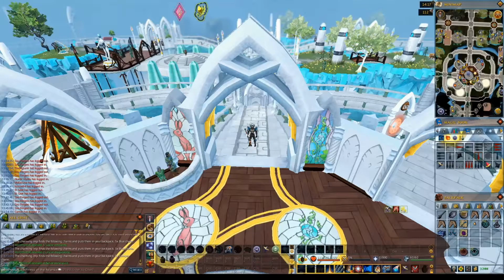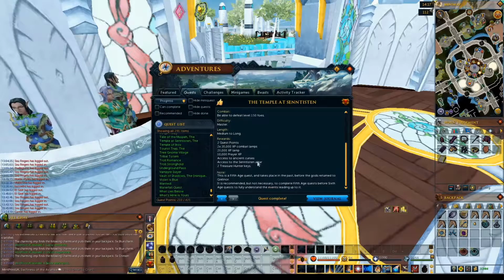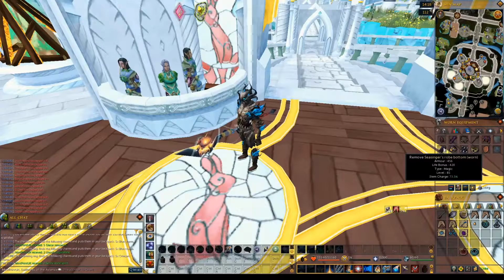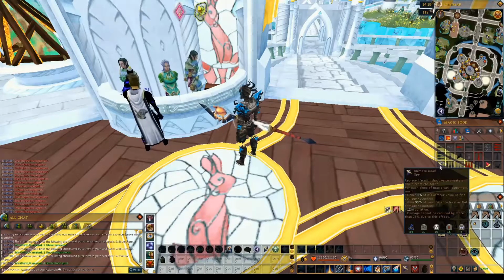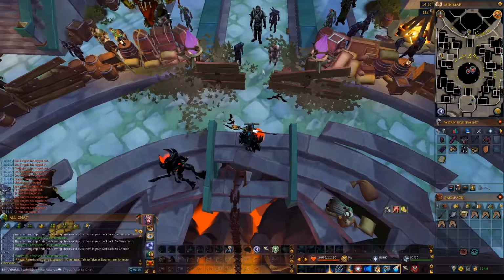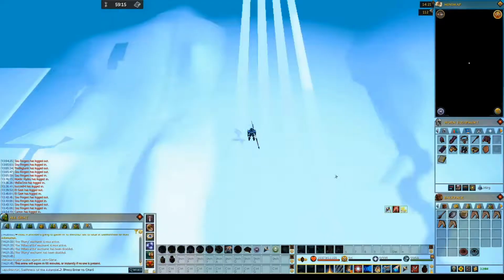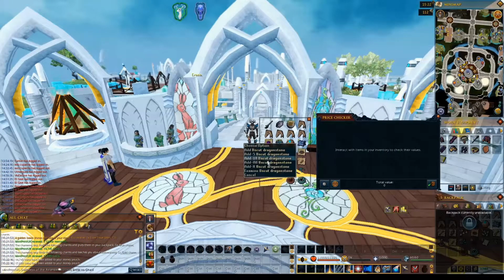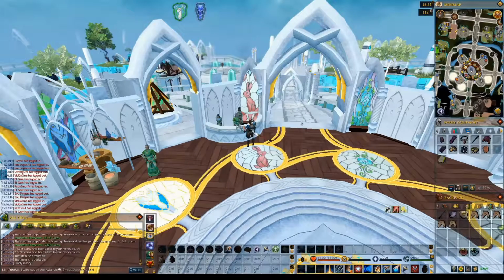Runescape 3 - 100% AFK Arch Glacor 0 Mechanics Method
A quick video on how to 100% AFK Arch Glacor using the Mage combat style.

The only part about this that isn't AFK is picking up the drops